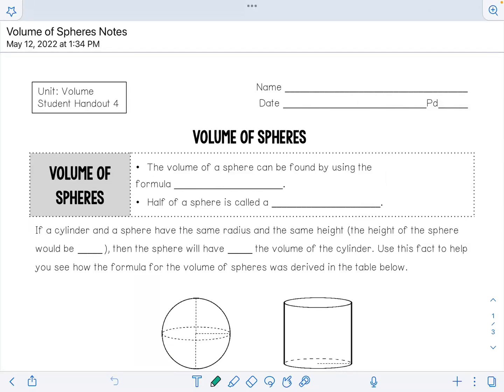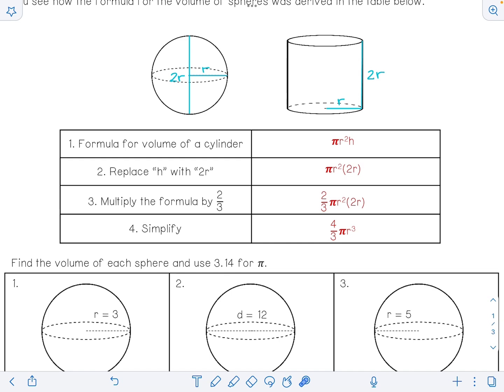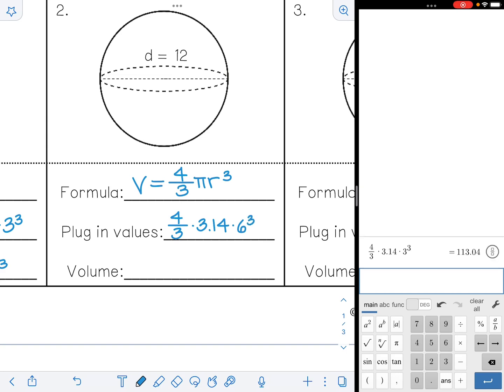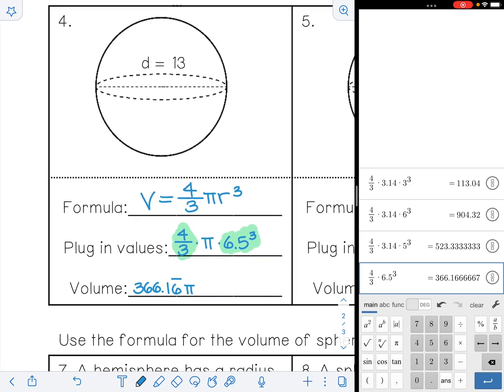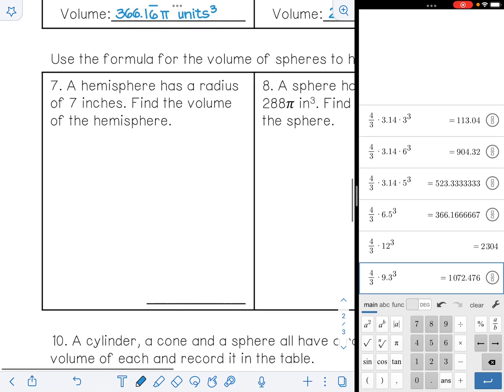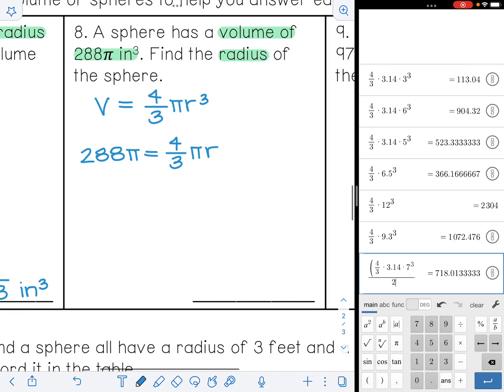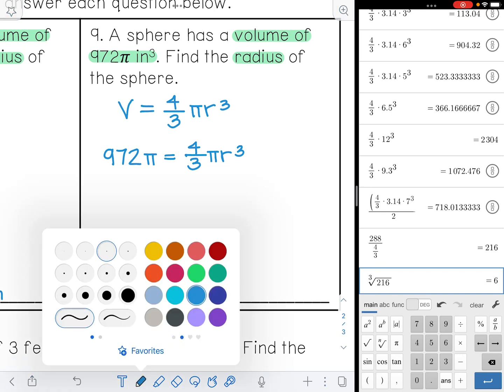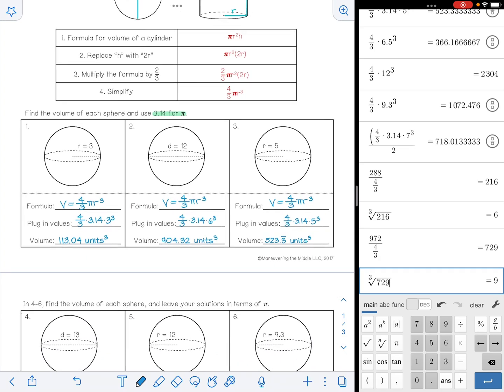Volume of Spheres Lesson